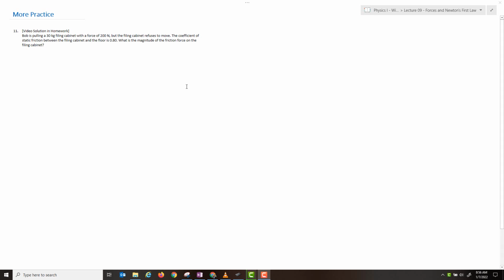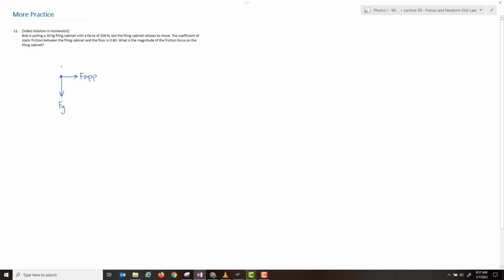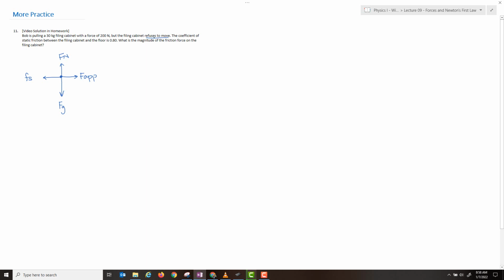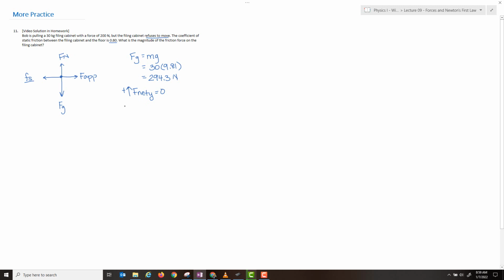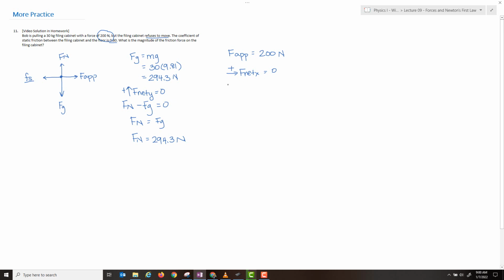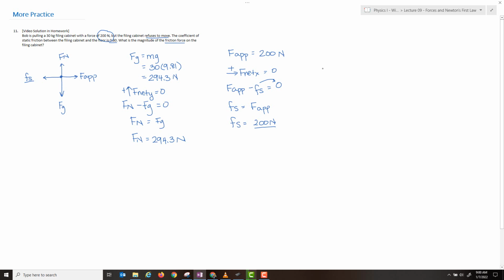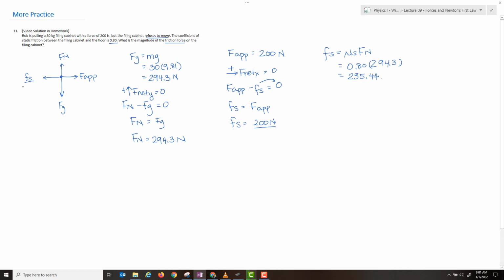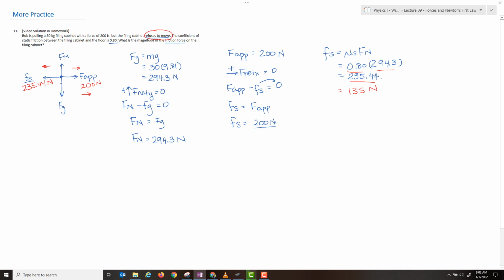PHY1010 L9 Q11